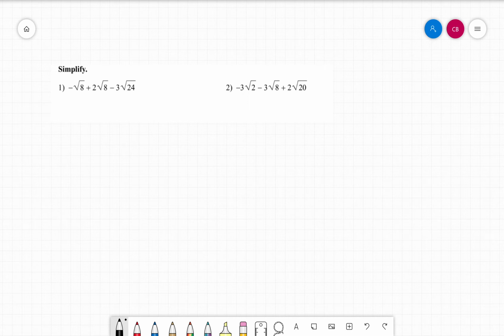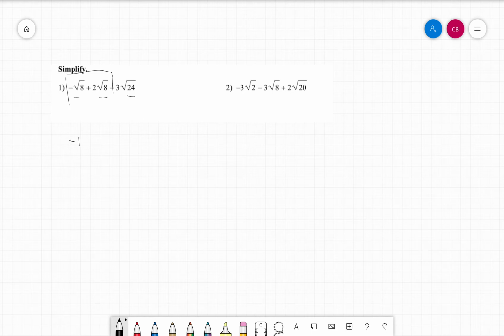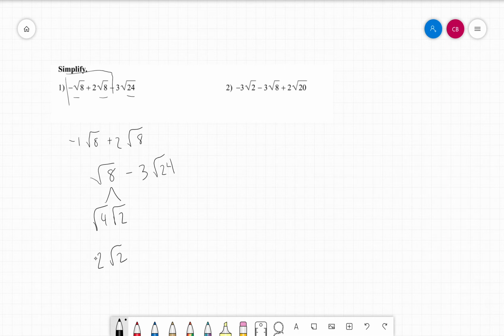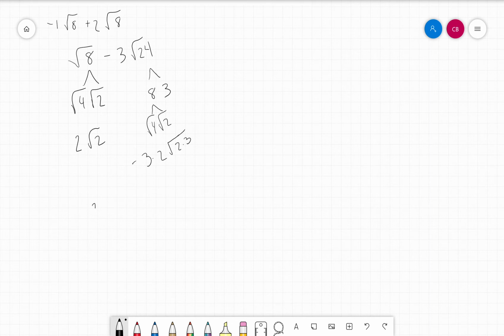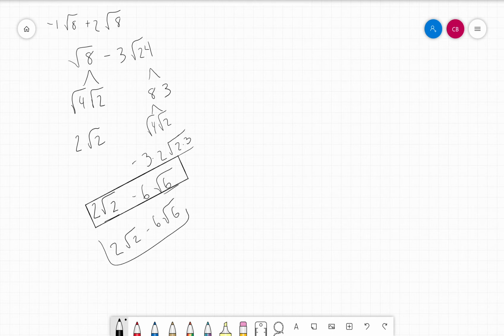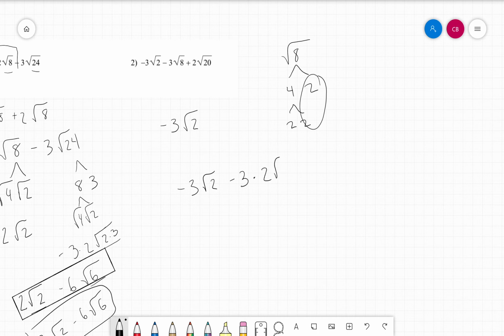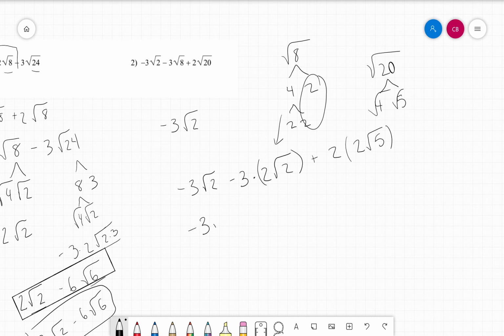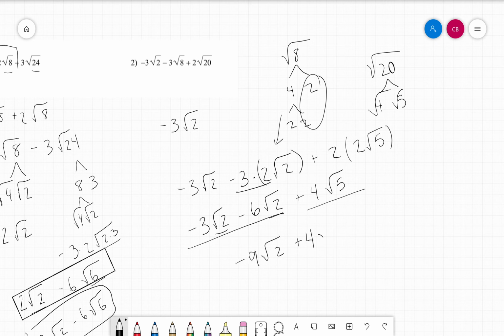Radical Expressions Part 2